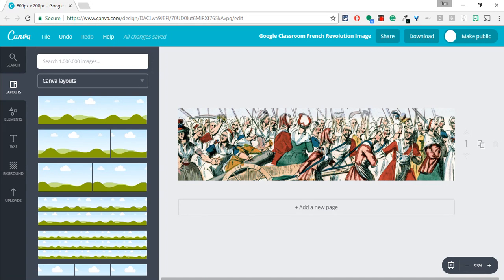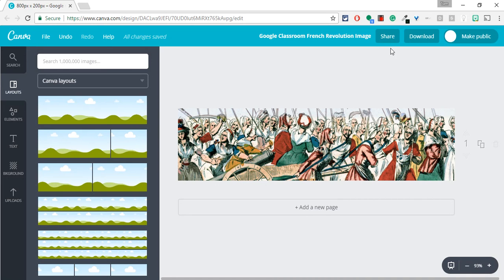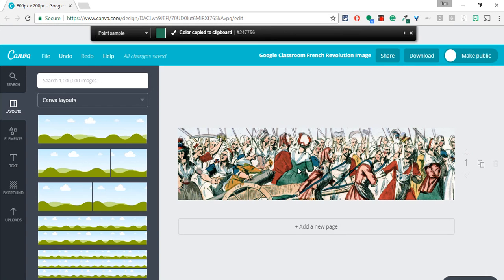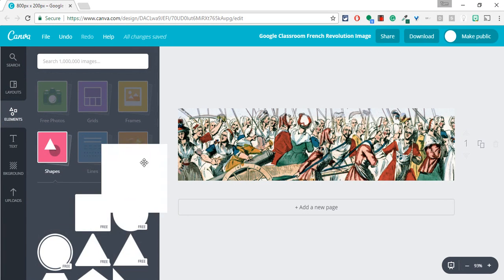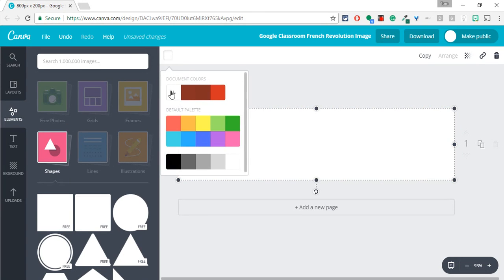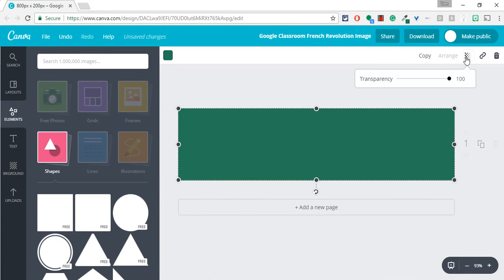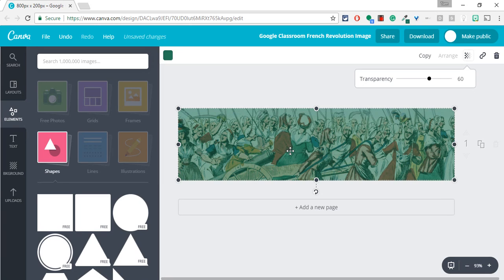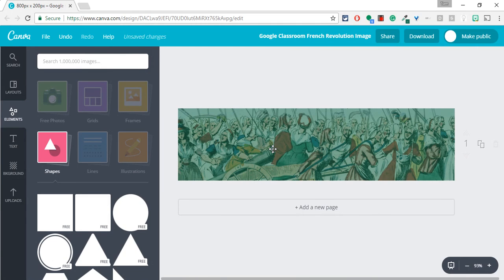Canva and Colorzilla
Use the Colorzilla Google Chrome extension to grab an exact color from the image

Use elements to add shapes and play with the transparency of each element in the image.